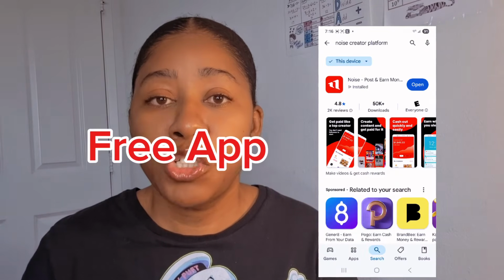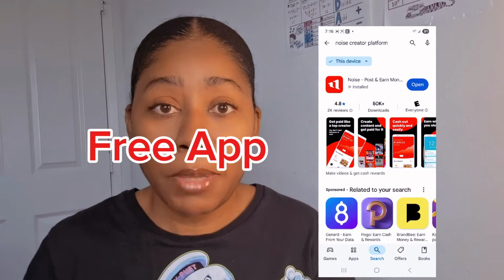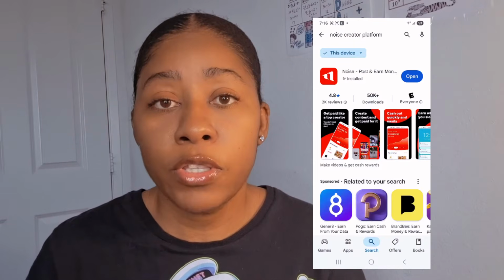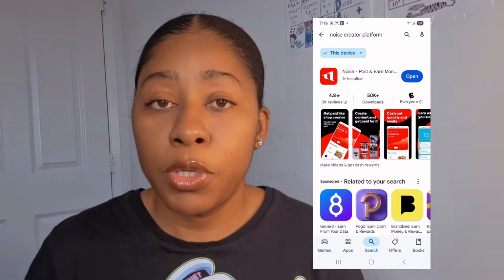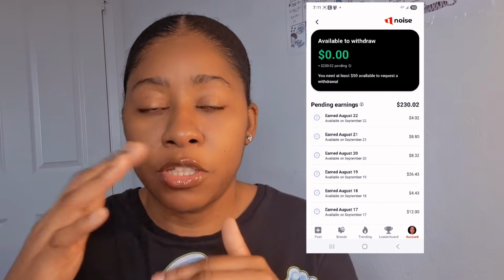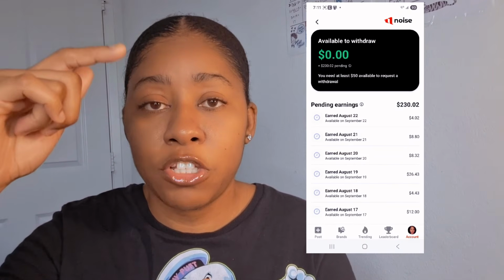I Tried This Free Money-Making App… Here’s What Happened ✅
In this video, I share my real experience using this app, how much I’ve made so far, and my honest review on whether it’s worth your time.

The Noise app is a free-to-use platform where creators can share their content, grow an audience, and earn real money. In this video, I’ll break down:

What the Noise app is

How to sign up for free

My earnings so far

Tips to help you start making money on Noise faster

✅ Try Noise for free today and see if it’s the right side hustle for you! Earn $$$ with me by becoming a TikTok creator! Use code MCFADDEN to get in